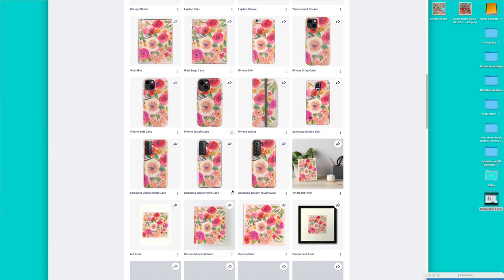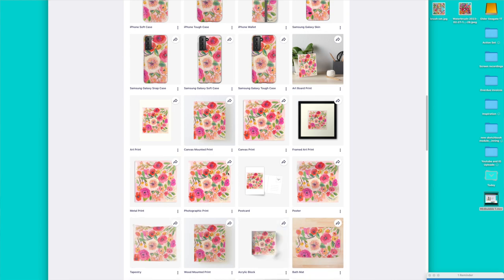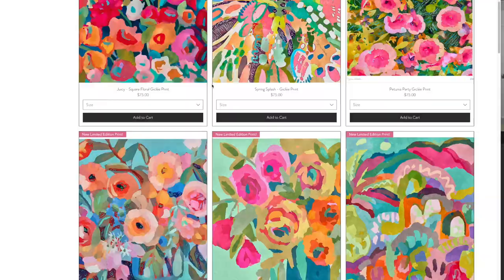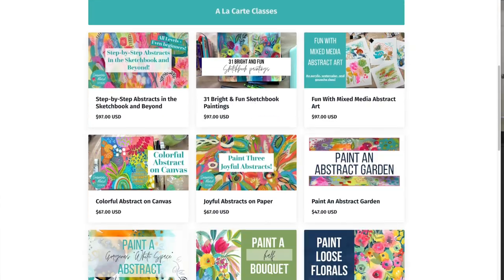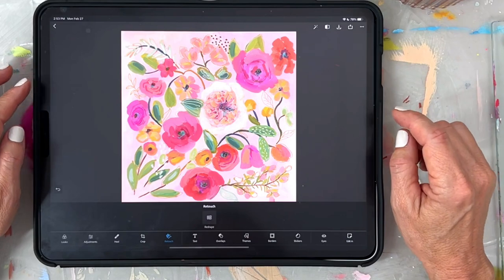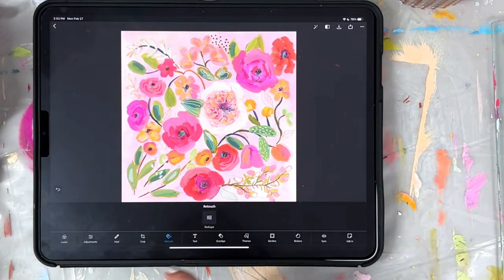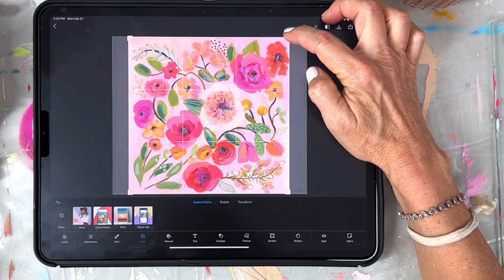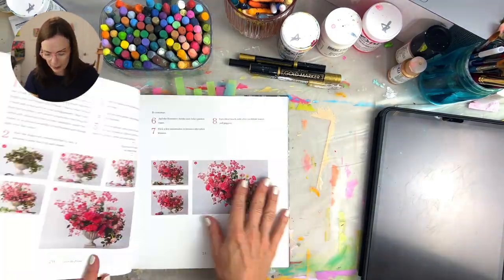New Class! From Painting To Product Simplified🎉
I'm so excited about this new class!  You've been asking for it and here it is :).

Have you ever dreamed of seeing your art on products?  It is so fun to make this happen. The challenge for people who are not professional designers or artists has always been being able to do this without having to buy expensive equipment and software and learn how to make repeat patterns. It’s a lot and it discourages people from the process.  I wanted to make this accessible to many more creatives who really want to have their art on products.   I’ve done the research and found ways to simplify the process and I’m going to show it all to you!

Want to grow your color superpower? I created a FREE Color Mixing Success Ebook and 7 module class!

Sign up through my link, and unlock unlimited access to my classes and thousands more!

If you prefer to buy your classes "a la carte" here is the link for all my classes